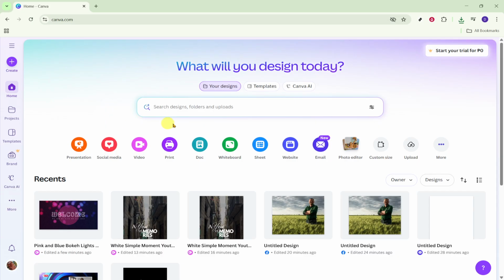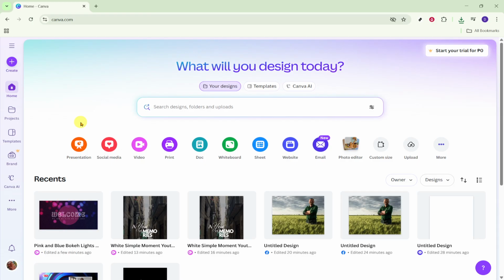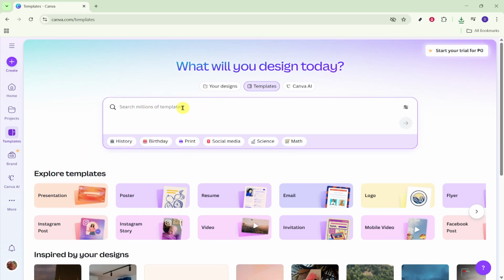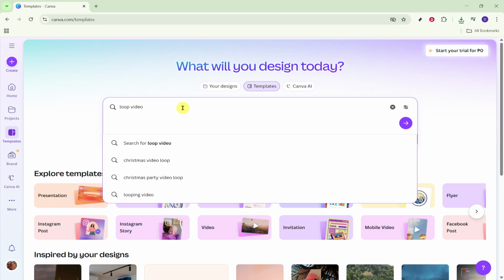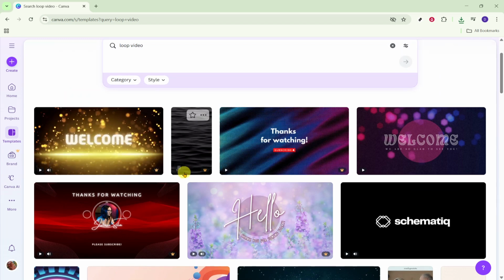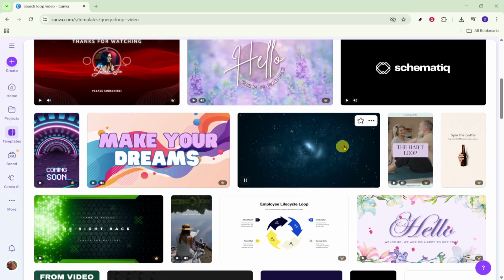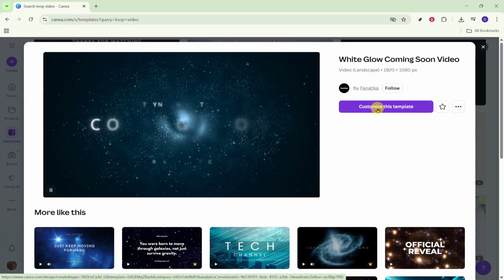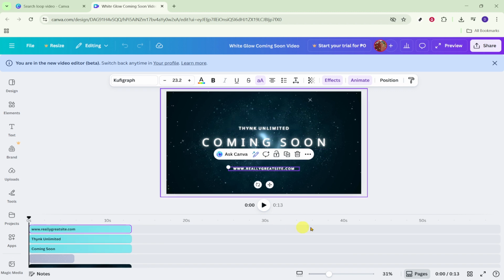How To Loop Video In Canva (2026) (Complete Guide)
Want to loop a video in Canva? In this simple guide, we show you step by step how to make your Canva video loop continuously. Learn how to loop video in Canva, edit your videos easily, and create seamless repeating videos for social media or presentations. This Canva tutorial is perfect for beginners who want to master Canva video editing, loop videos smoothly, and make professional-looking designs quickly.